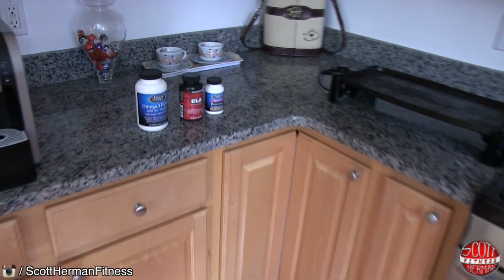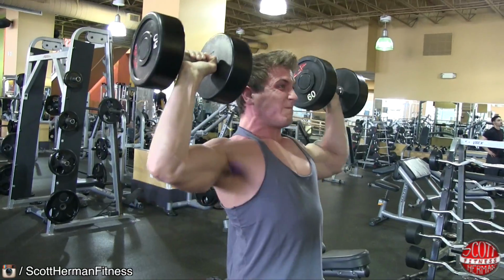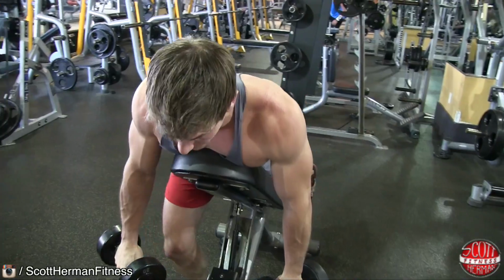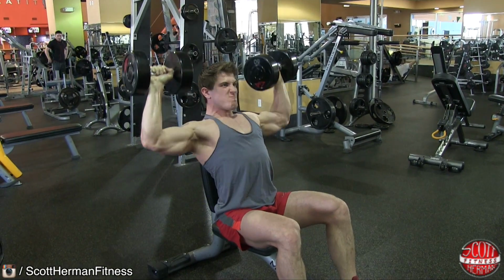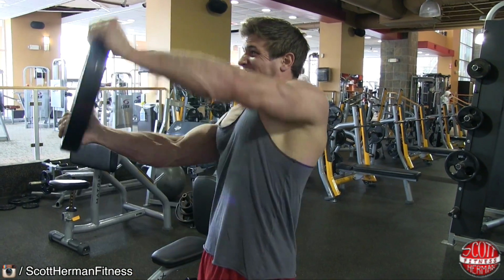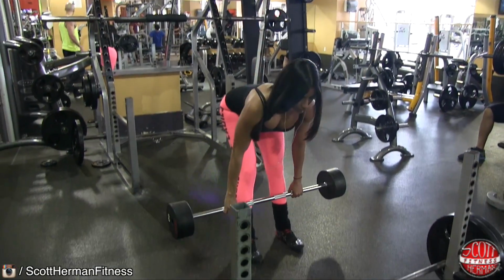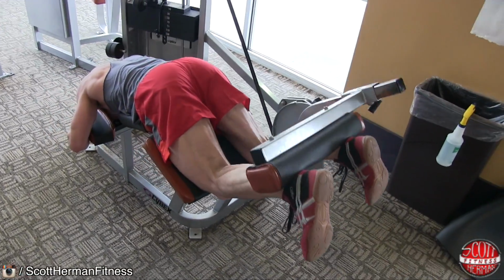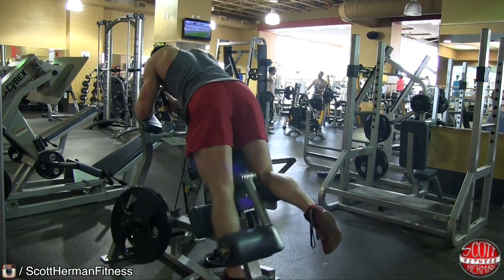Shoulders & Hamstrings Day! Muscle Gain!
Shoulders & hamstrings, an unlikely pairing that promises great results! By training shoulders and hamstrings on the same day you will be able to fully exert yourself on both your upper body and lower body. For me, this also gives me a chance to train shoulders twice a week to help improve on them. You will be focusing on a high volume type of workout here with 4 sets per exercise and 8 reps per set! Keep your rest periods short and dig deep to take this workout head on and push it to the limit Nation!

• 8 reps per set
• 4 sets per exercise
• Rest 60 - 90 seconds between sets

(0:00)- Intro
(0:16)- Erica gets her stack ready and tries to get me out of my chair..
(1:34)- Routine sets & reps

(1:43)- Shoulders
(1:44)- Standing Dumbbell Shoulder Press
(2:35)- Dumbbell Y-Raise

(3:13)- Superset
(3:14)- Seated Dumbbell Arnold Press
(4:17)- Truck Driver (1 -- 1 Count)

(5:37)- Hamstrings
(5:37)- Barbell Stiff-Leg Deadlift
(6:47)- Prone Leg Curl
(7:29)- Single-Leg Leg Curl